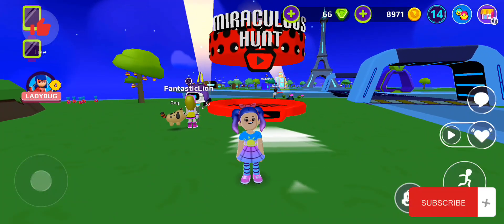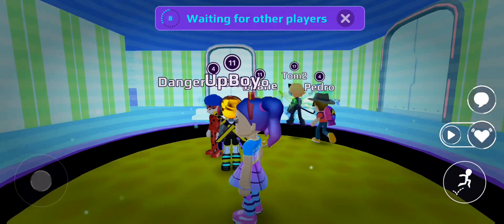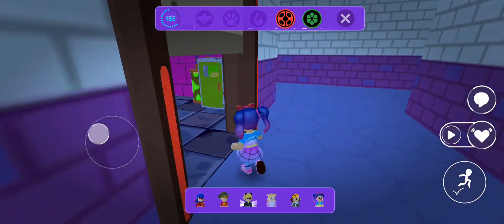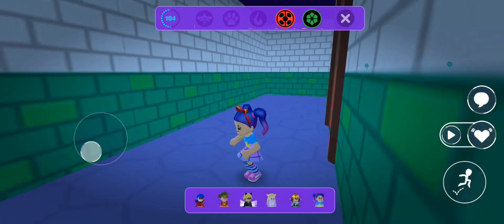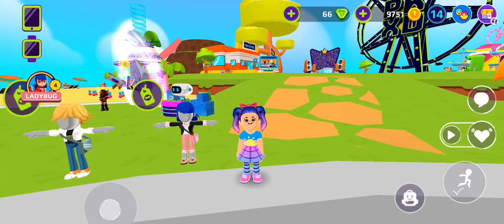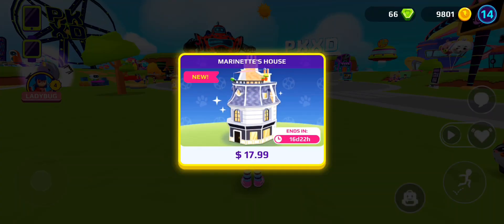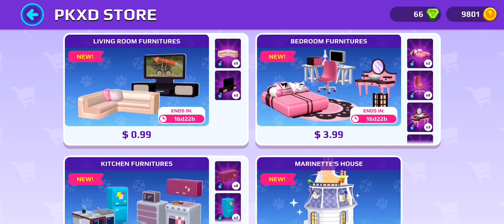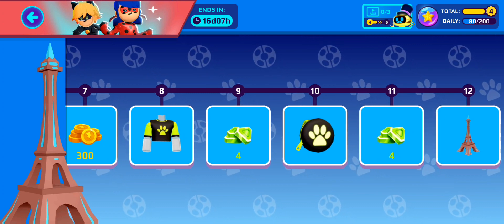NEW Miraculous update in PKXD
New Miraculous update in PKXD. If your a Miraculous fan you don't want to miss this!